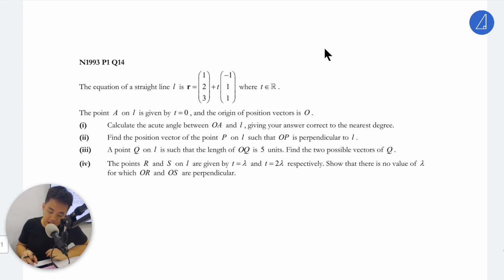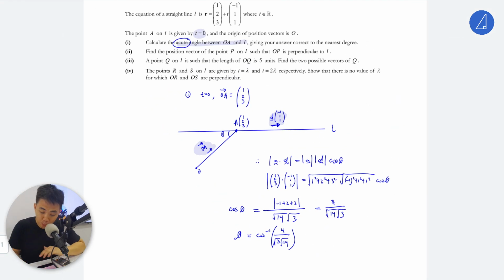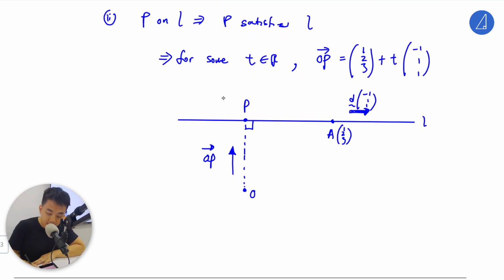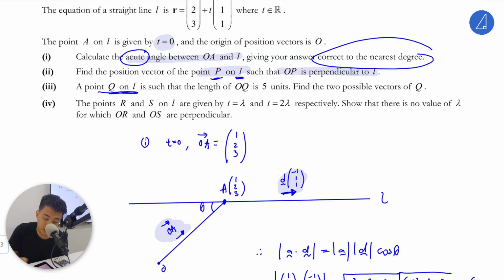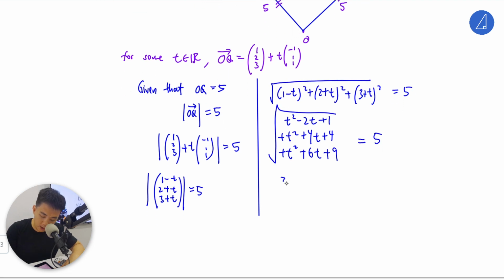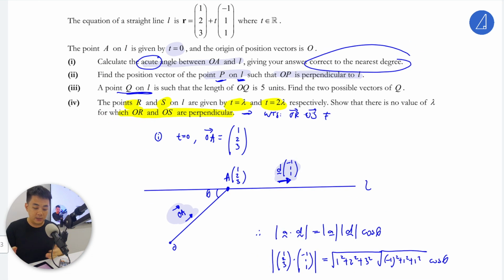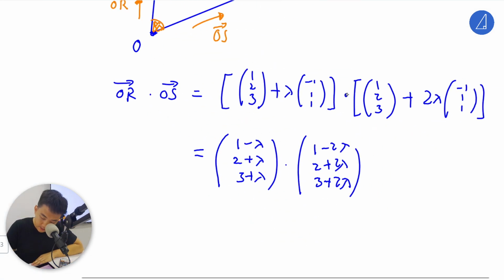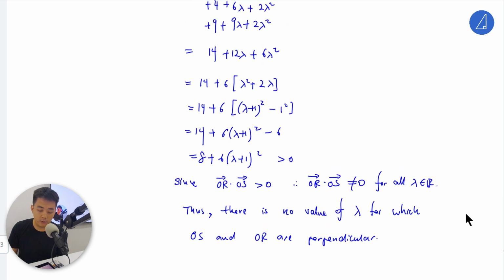[Tim Gan Math | H2 Math Tuition]💡 Vectors💡: A Level 1993 Paper 1 Q14